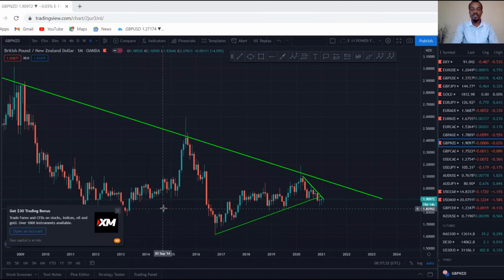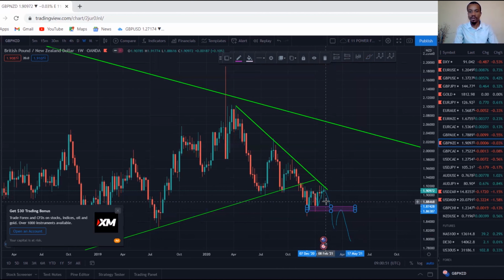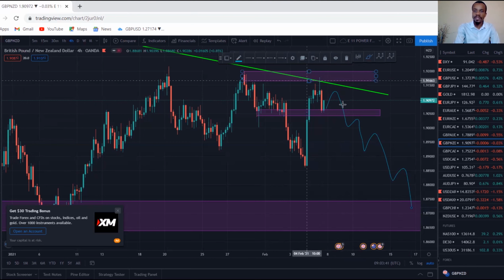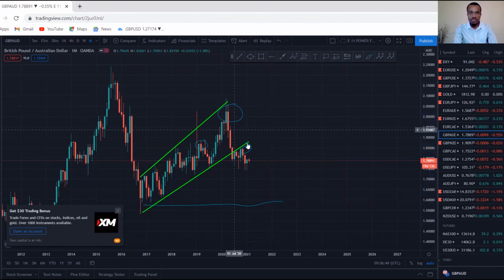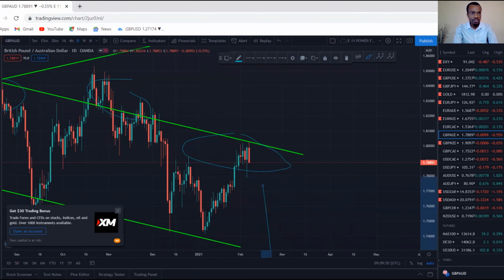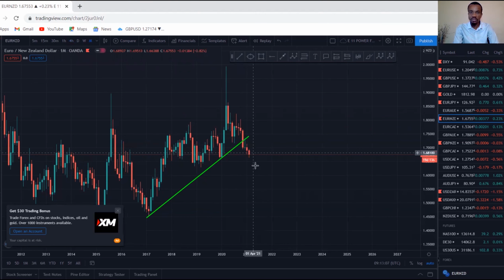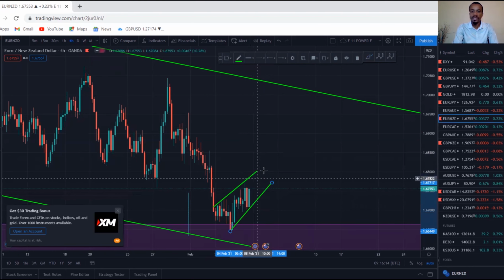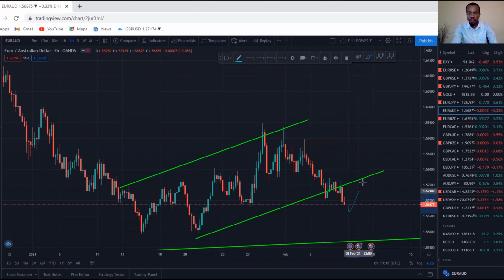WEEKLY FOREX MARKET OUTLOOK (08-02-2021): GBPNZD, GBPAUD, EURNZD & EURAUD